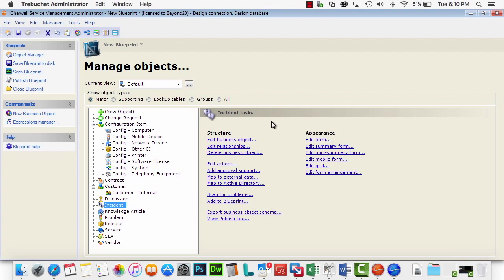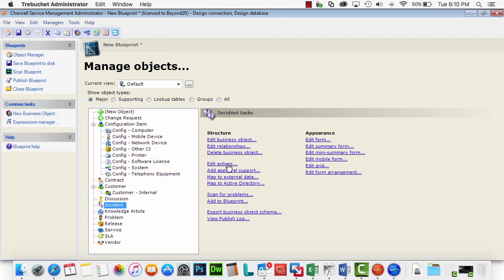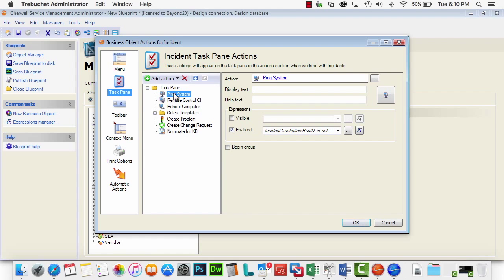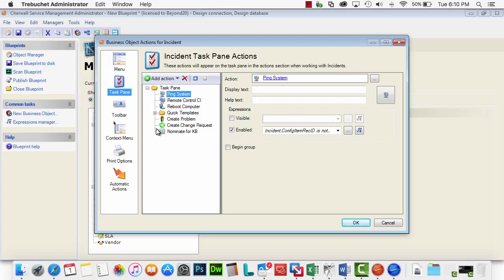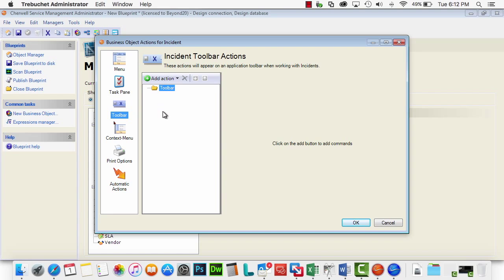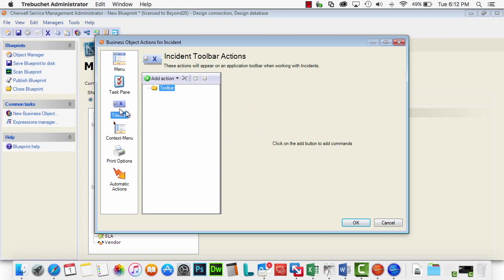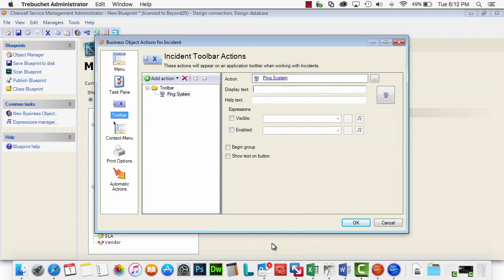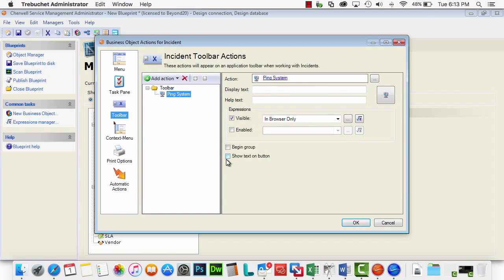Where's My Cherwell Task Pane?